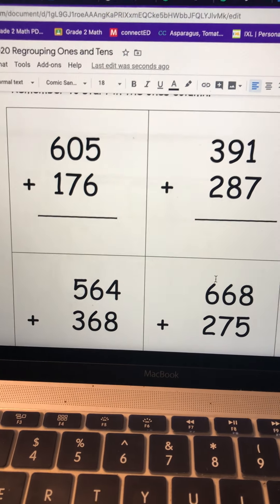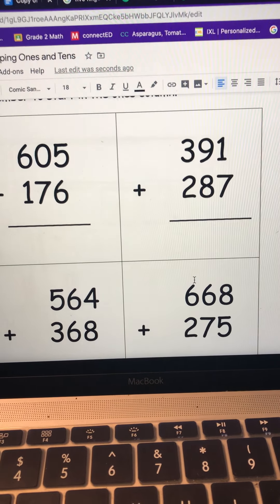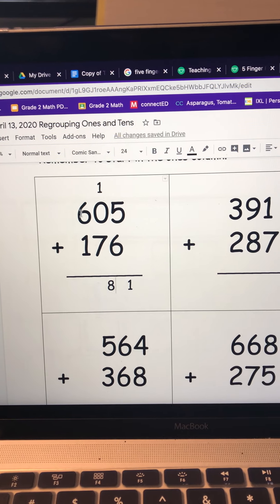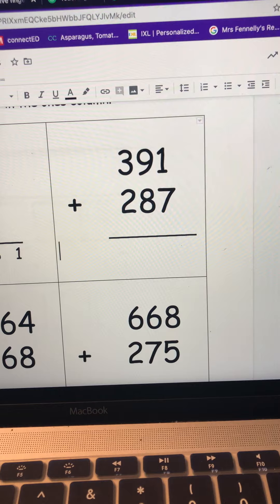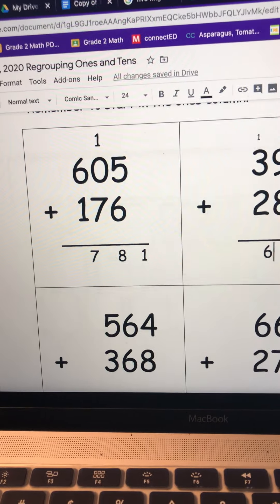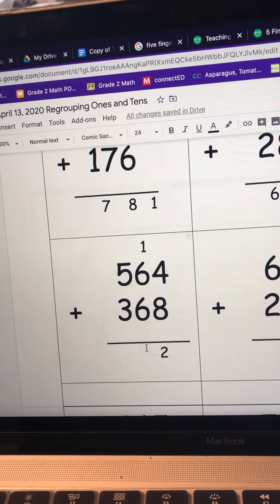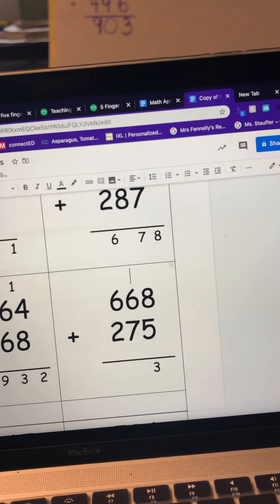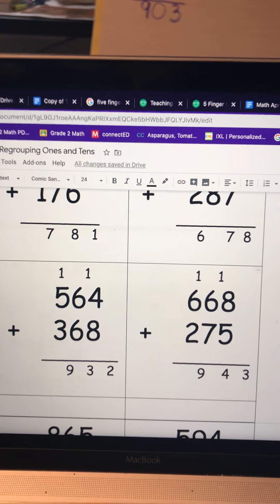Math Lesson April 14, 2020